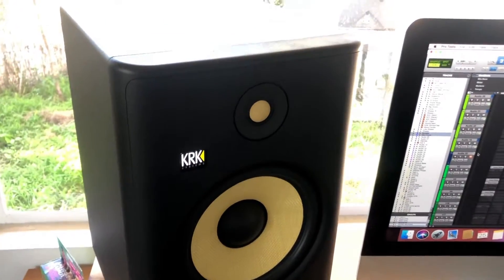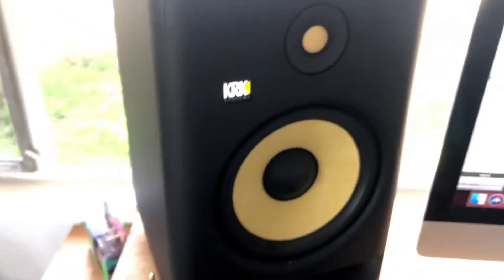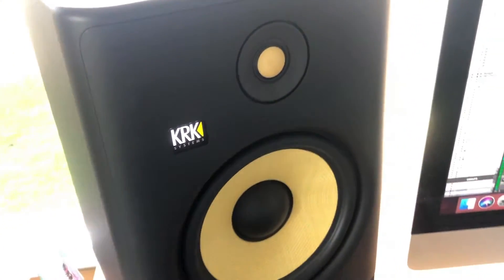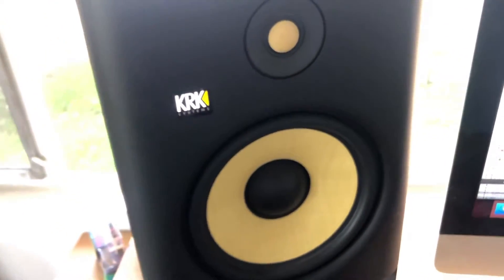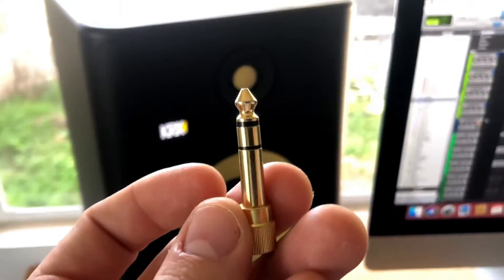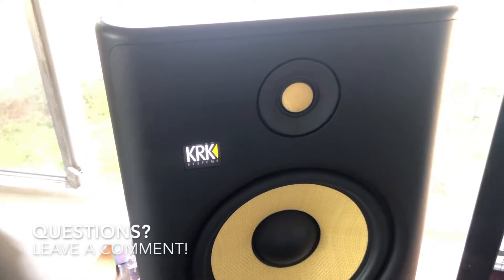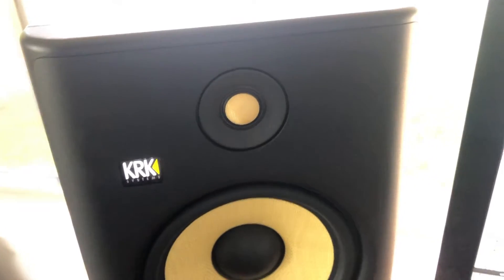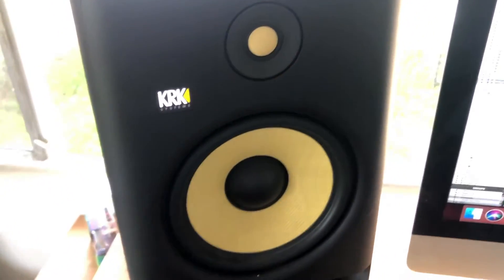✅ How To Fix KRK Rokit G4 Buzzing Tweeter 🔴